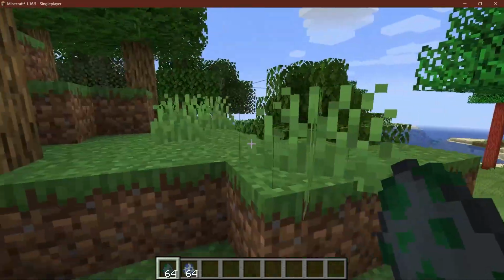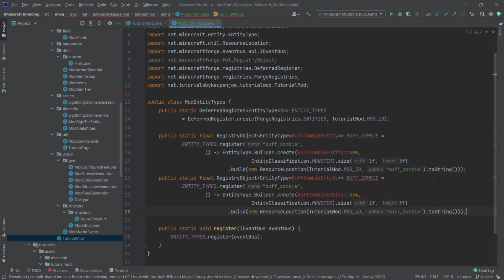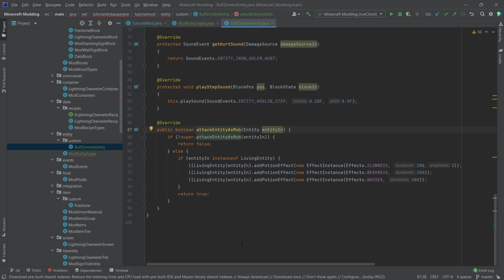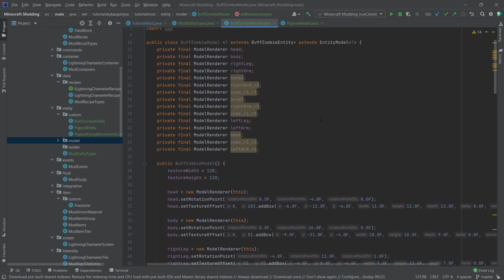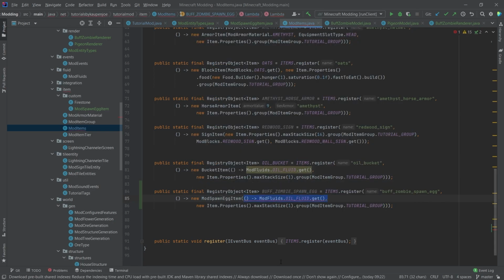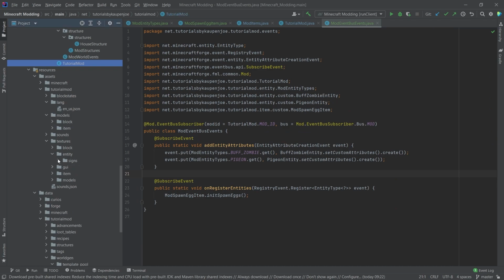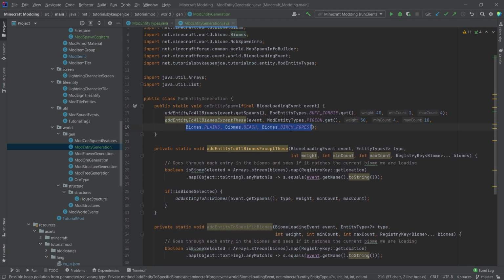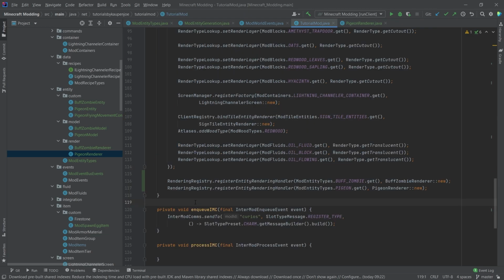Add CUSTOM ENTITIES to Minecraft 1.16.5 | Forge 1.16.5 Modding #38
In this highly awaited Minecraft Forge Modding Tutorial, will add CUSTOM ENTITIES to Minecraft 1.16.5 using Forge. This includes SpawnEggs AND custom Entity World Generation! Let's GOO!

== TIMESTAMPS ==
0:00 Intro
0:32 Credit where credit is due!
0:50 Registering the Mod Entities
4:17 Creating the Custom Entity Classes
9:45 Creating the Custom Entity Models
11:01 Something about the setRotationAngles method
12:34 Creating the Custom Entity Renderer
13:23 Making the Spawn Eggs for our custom Entities
15:02 Registering the Spawn Eggs
16:55 Adding another Event Class
18:03 Using the EntityAttributeCreationEvent to add the Attributes
18:51 The JSON Files + Textures
19:30 Registering the Renderers for the custom Entities
20:03 Demonstration #1
20:49 Making our custom Entities Spawn in the World
24:50 Demonstration #2
26:02 Summary
27:14 Outro